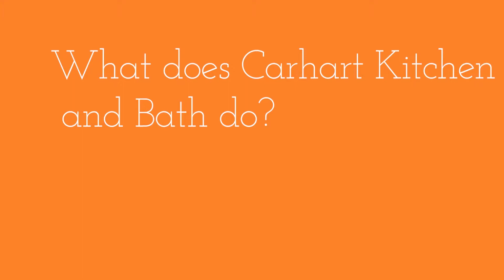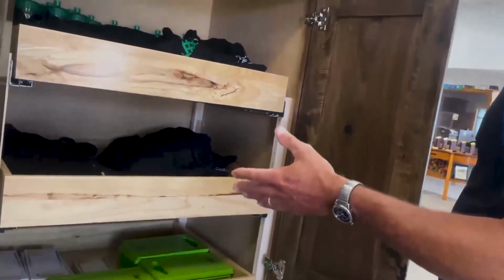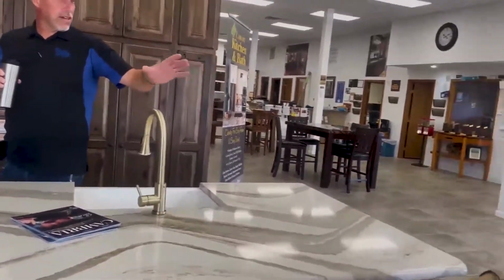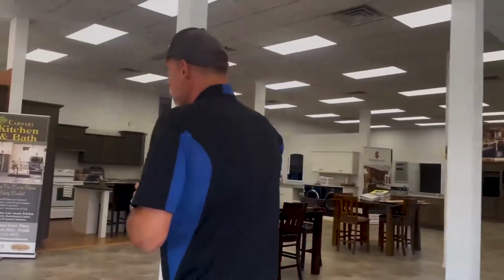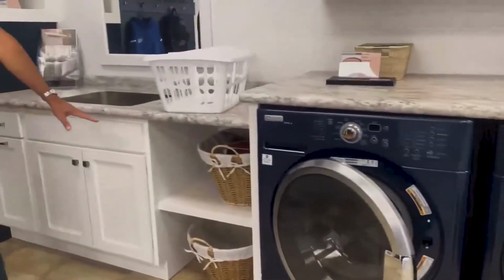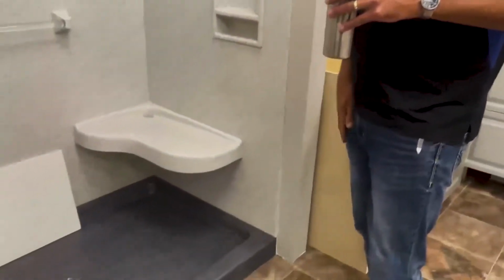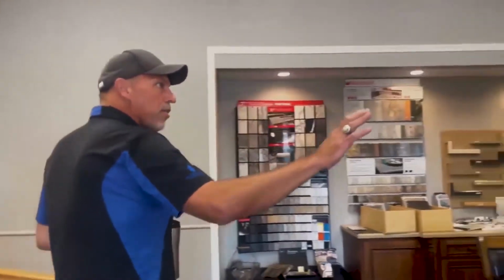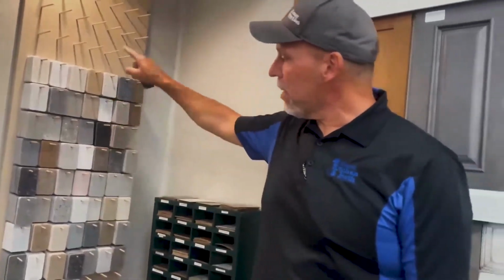Carhart Kitchen and Bath, Mark Rohrich, Manager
Go to Carhart Kitchen and Bath to get materials for a fun, fine home. Mark is going to give you a tour around the Showplace of Carhart Kitchen&Bath. The place he is showcasing is in Pierce.